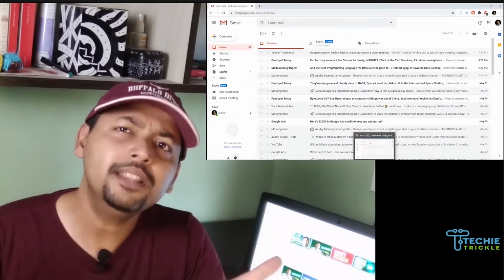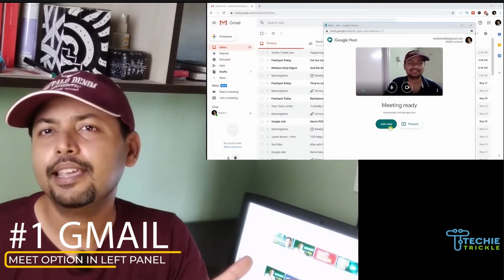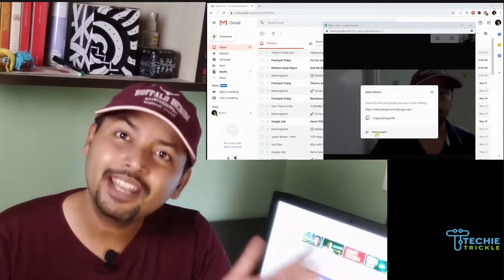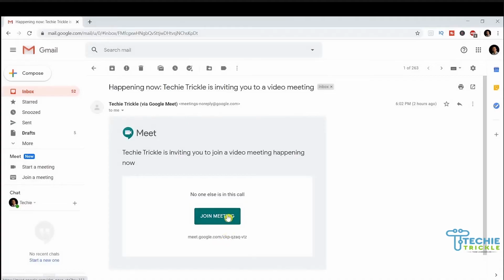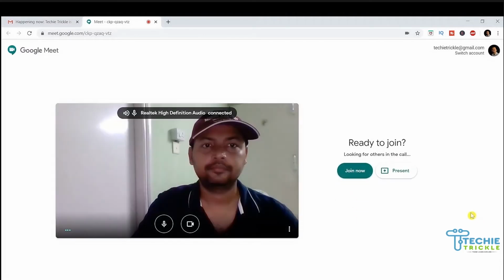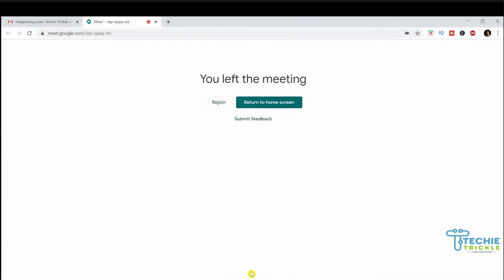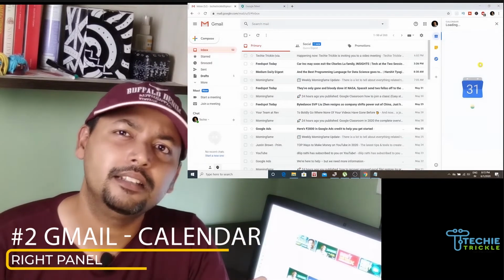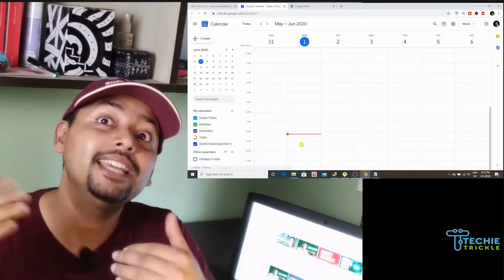How to Schedule a Google Meet in Advance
In this video I will show you How to Schedule a Google Meet in Advance and as well as start a meeting instantly.

I’ve put so much effort making this video working extra hours after work to provide value to the  community. It’ll be very helpful for me, if you consider sharing it on social media networks.

Please watch  "Google Classroom how to join a class| (Easy steps)"

Aura Mason Frame

Dragon Touch Frame

Nixplay Photo Frames

SkyLight Frame

👉TP-Link GX90 AX6600 Gaming Router :

👉Asus RT-AX3000 Gaming Router :

👉Netgear Orbi Gaming Router :

👉NETGEAR EX6120 Wi-Fi Range Extender (Dual Band)

👉TP-Link AX1500 WiFi Extender(Dual Band)

👉TP-Link AC750 WiFi Extender (Dual Band)

👉TP-Link N300 WiFi Extender (Single Band)